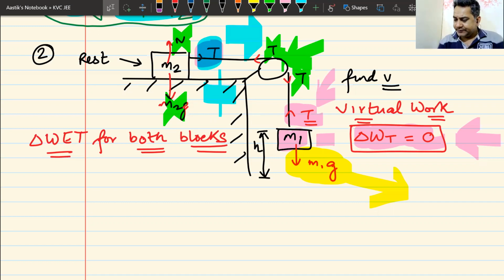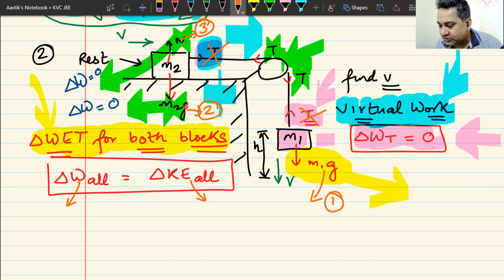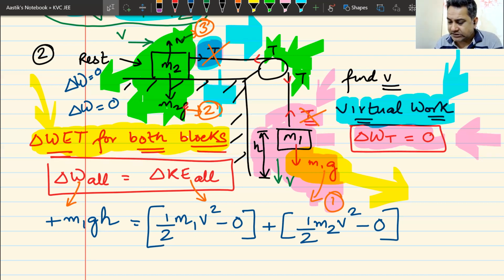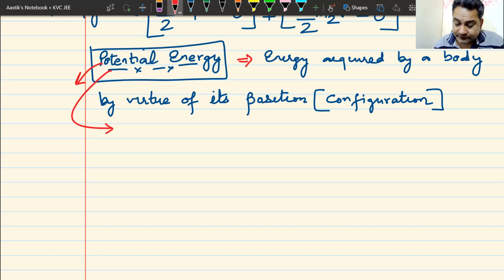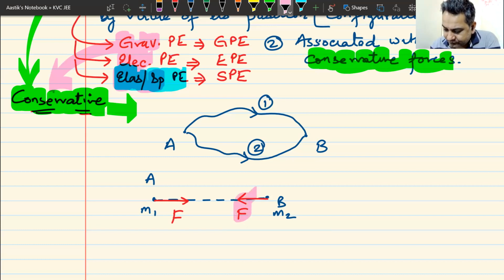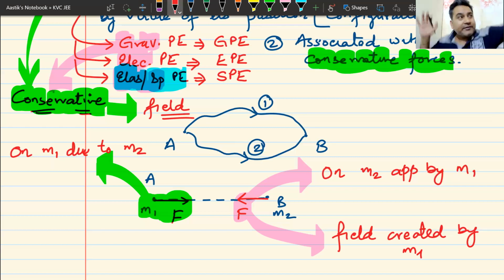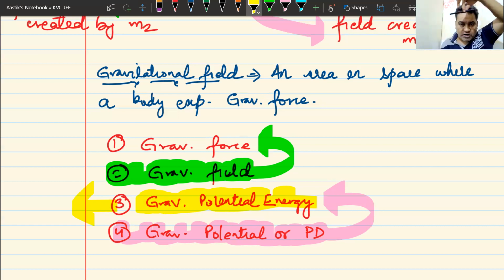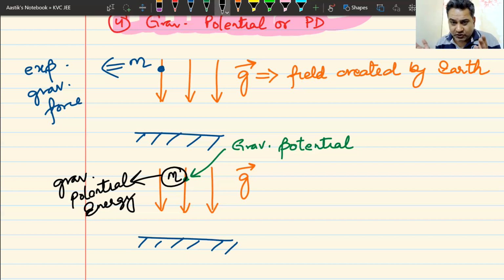WPE | L12 | JEE | IIT | JEE Main & Advanced | Kinetic Energy | Work Energy Theorem